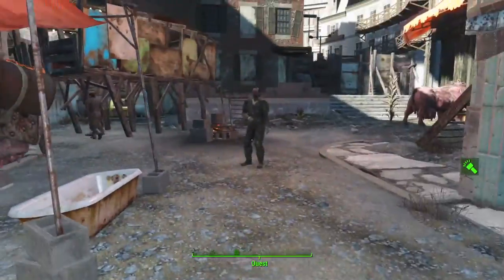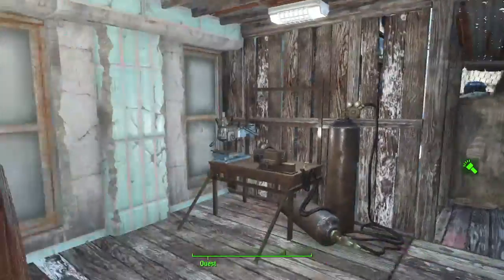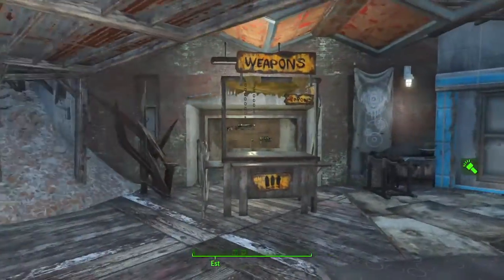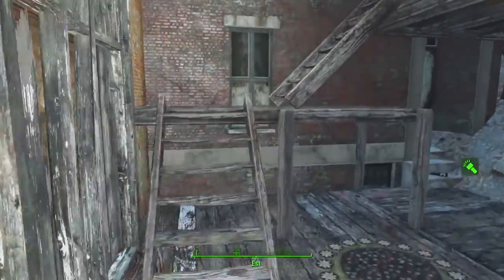THE SYNTHS raider and hunter bff ^^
hello everyone, this build is a bit special because it's made with rules we've decided with sushikat gamer, it's supposed to be a non blocky building with 2 settlers, one of them is a synth raider hiding it's synth identity, she's a party girl and loves milk and psychojet, the other one is an institute hunter looking for her but he's a bit dumb and is now friend with the raider, they live in the same building. And that's about it.
I hope you'll enjoy it as much as I have enjoyed building it especially you Kat